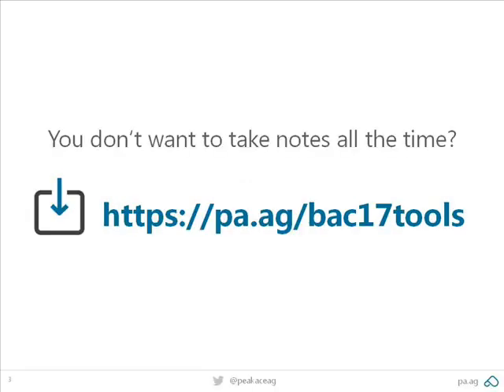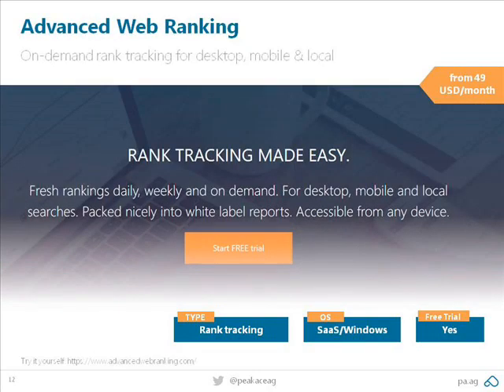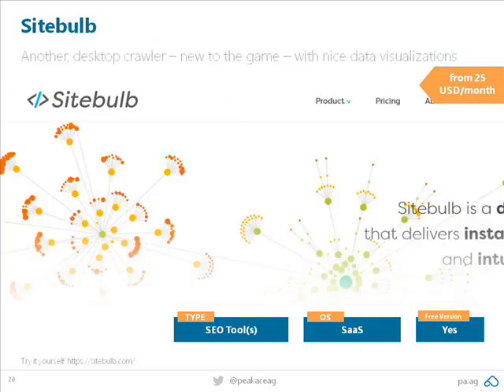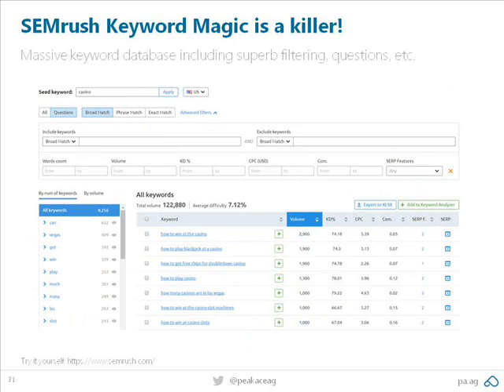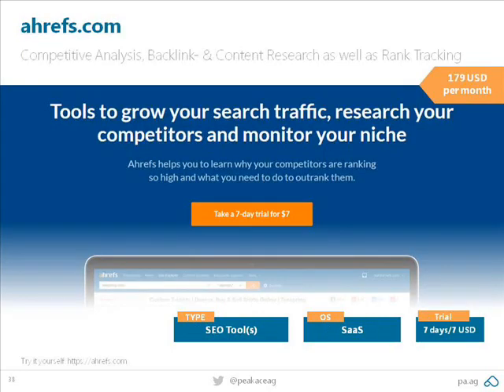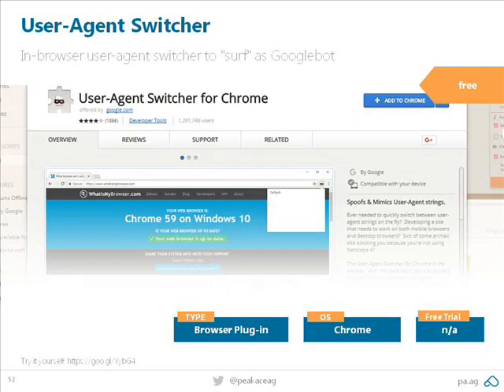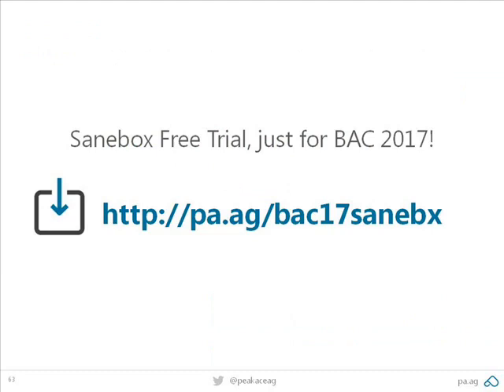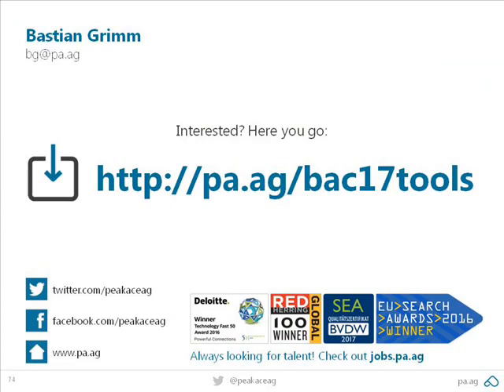Bastian Grimm The ultimate webmasters tool kit BAC 2017